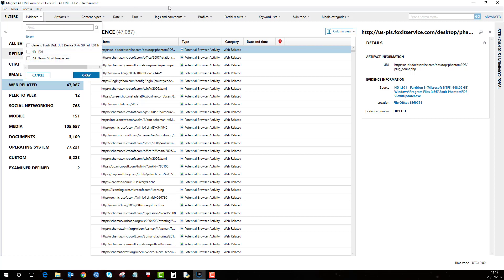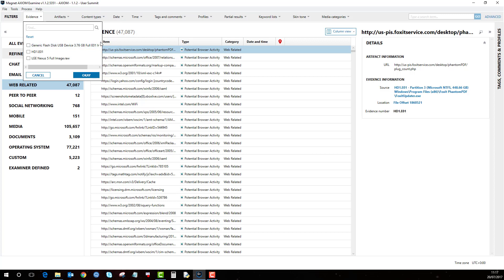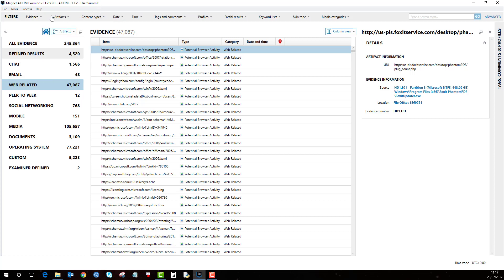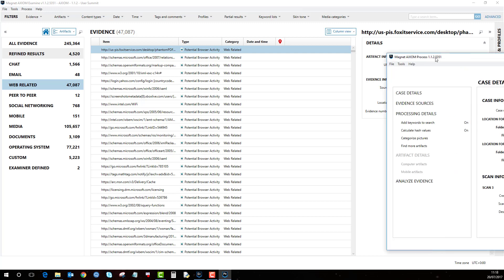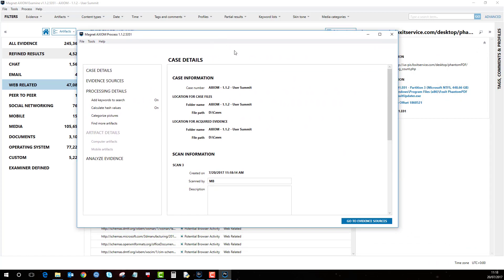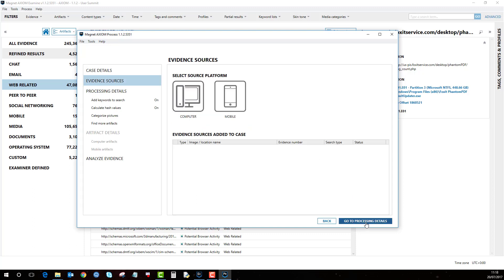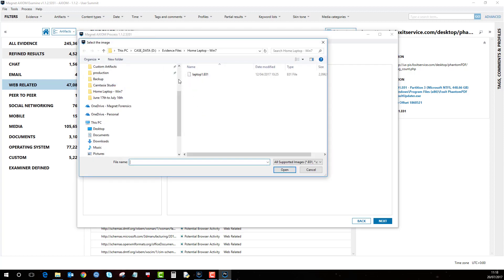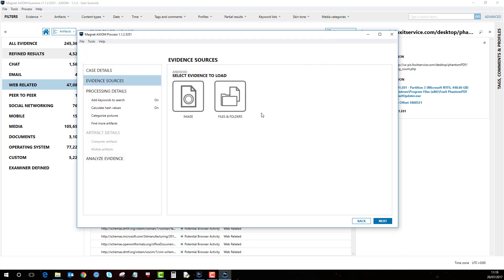Magnet AXIOM Adding Evidence to Current Case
A quick walk through on how to add new evidence to a current Magnet AXIOM case.